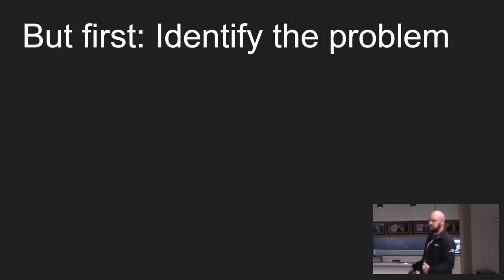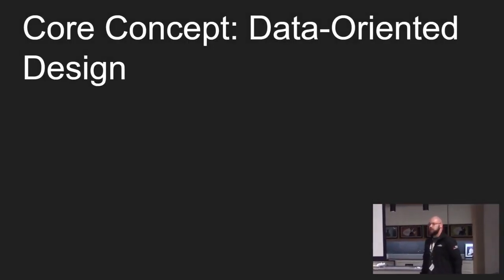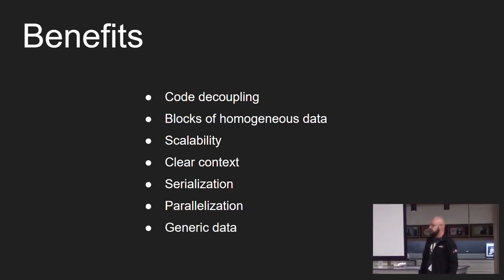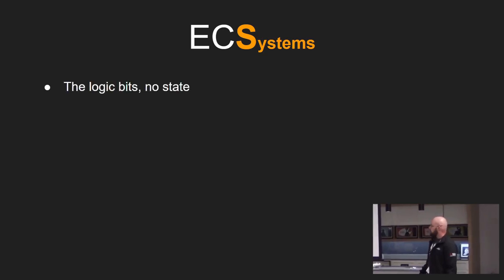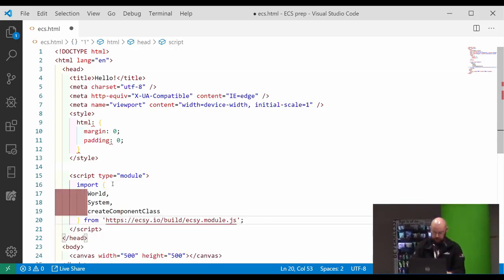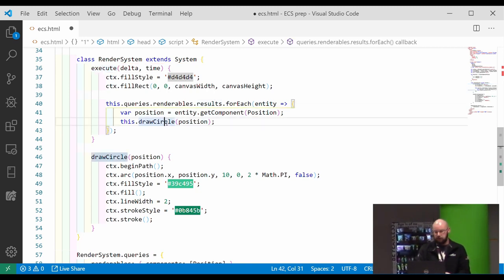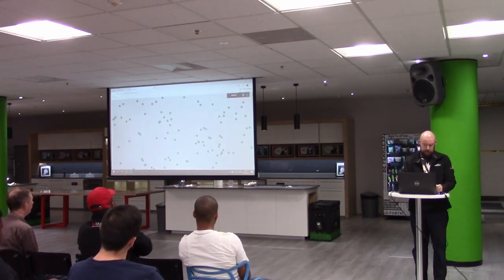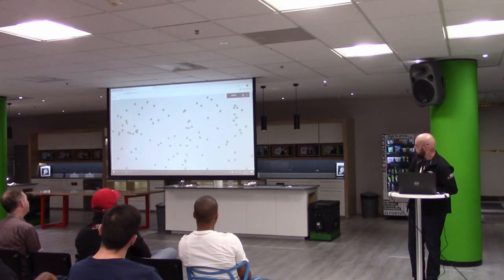Entity Component Systems - Nico Schoeman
In this talk I will cover a bit of the what, how, and why of the Entity Component Systems (ECS) architecture, its focus on data oriented design, and its rapid adoption within the game industry. I will also talk over some pros and cons to entity component systems that I have run into and demo the new ecsy package, "a highly experimental Entity Component System for the web" JavaScript implementation of the entity component system pattern from the Mozilla mixed reality team. I hope you are as excited as I am!

This talk was recorded at the Jozi.JS meetup group on 21 November 2019.